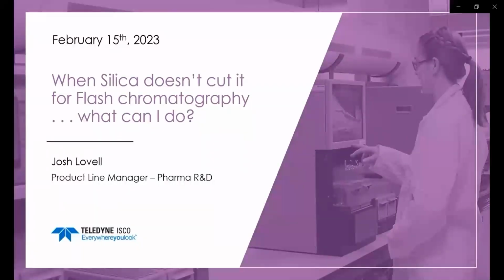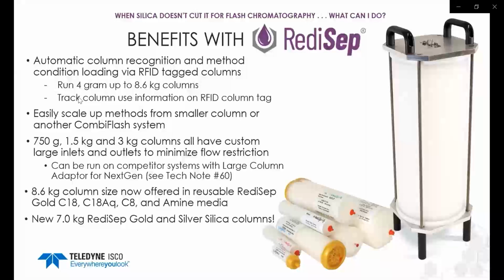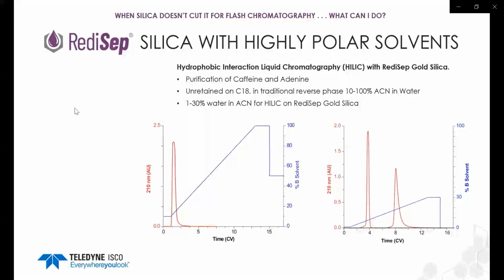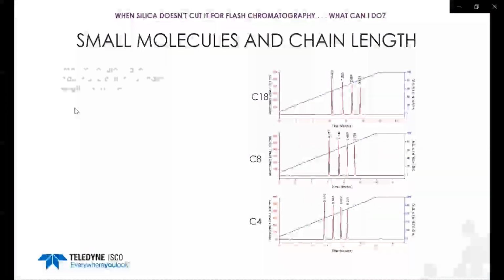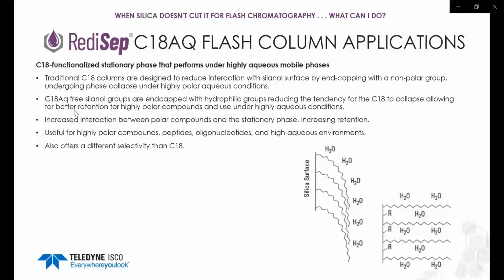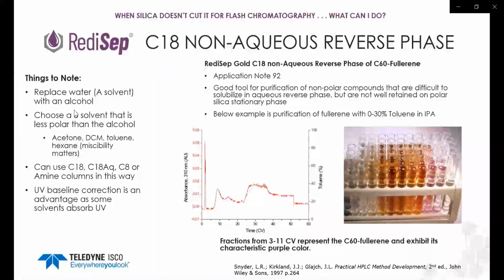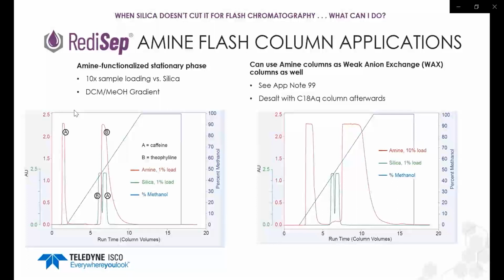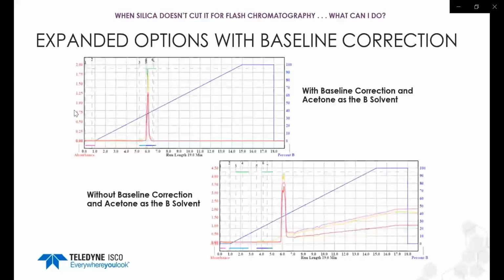When Silica doesn’t cut it for Flash chromatography . . . what can I do?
A majority of flash purifications are performed on bare silica with simple solvent systems. But when your first choice for a separation doesn’t work, what are your options for achieving a successful purification?

During this 45-minute webinar plus Q&A session, Joshua Lovell, Teledyne ISCO product line manager—Pharma R&D Products, will discuss several alternative stationary phases to silica (C18, C18Aq, Amine, C8, Alumina) that are available for flash purifications. He’ll even include application examples of their utility. He will also discuss different tools on the CombiFlash® NextGen chromatography units that enable the use of different solvent systems.

You’ll learn what range of stationary phases are available and how to choose appropriate stationary and mobile phases for tough separations. You’ll also learn how to use tools on the CombiFlash
NextGen system that help expand the number of available solvents for flash separations and how to protect your investment with proper care of alternative stationary phase columns that are reusable, saving your lab money in the long run.

We hope you can join us for this educational opportunity to speak with chromatography expert Joshua Lovell about your specific applications. Just select the time that works best for you, and we’ll see you then!